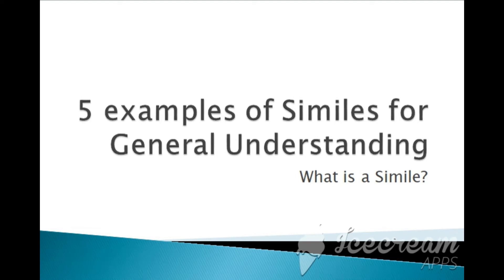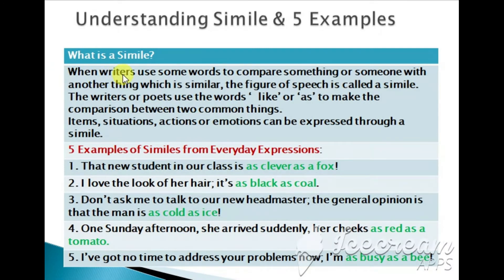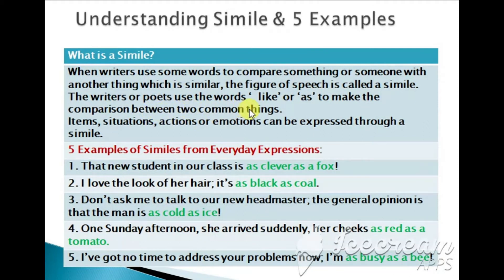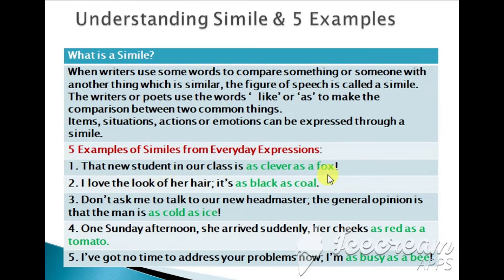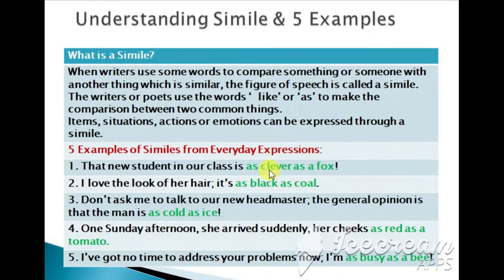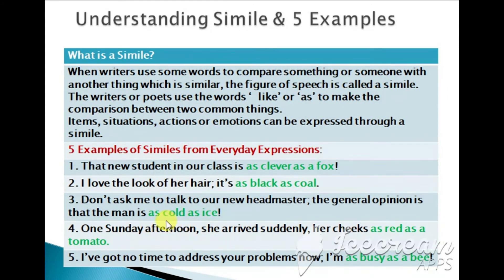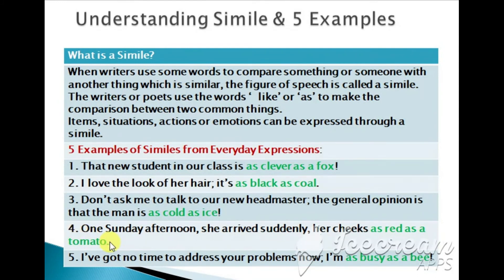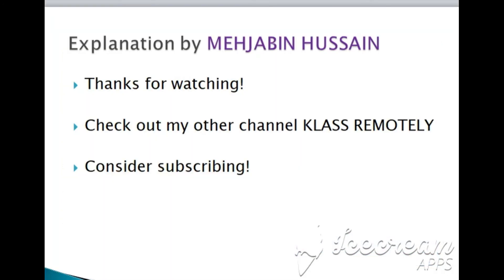WHAT IS A SIMILE? || 5 EXAMPLES OF SIMILES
We often come upon similes while reading literature. Learn about this interesting Figure of Speech from this video!